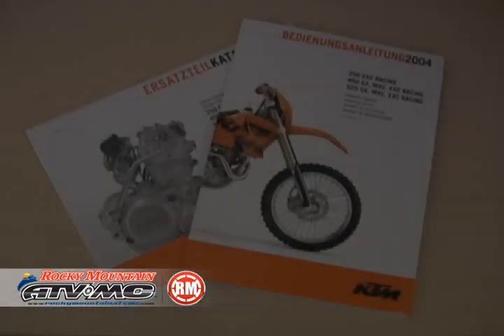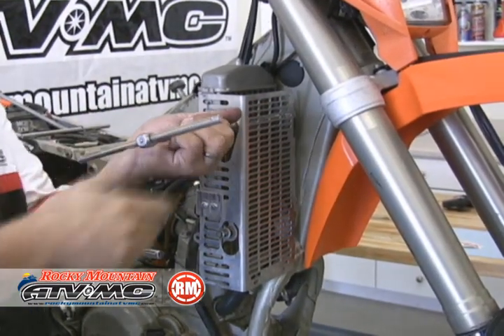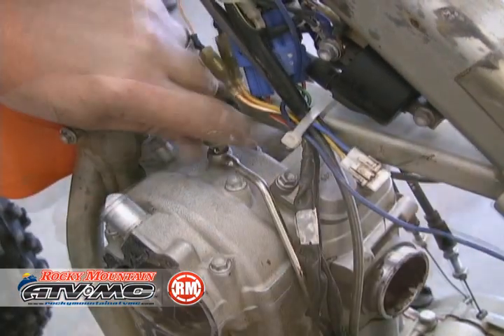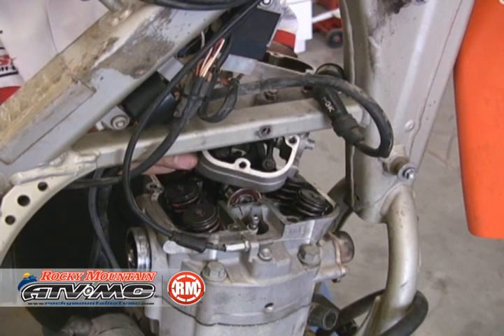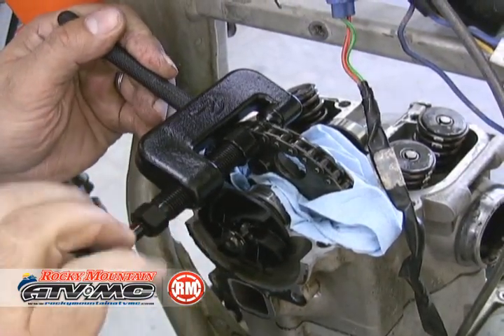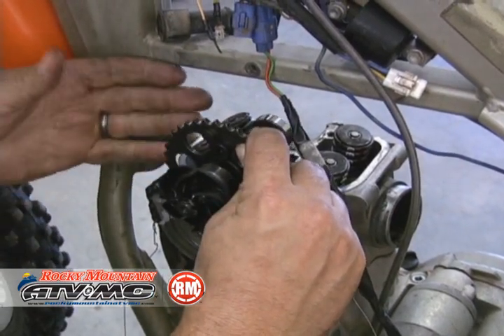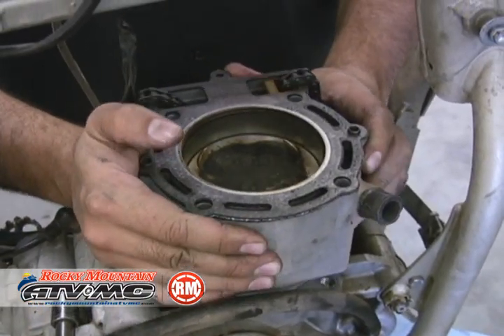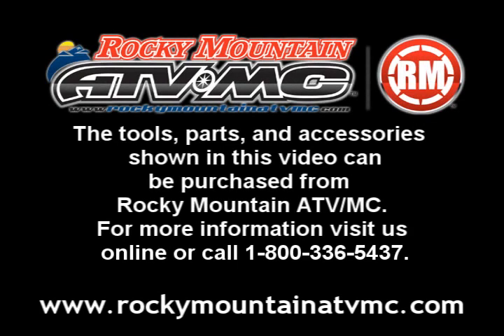Motorcycle Top End Rebuild for 4-Stroke (Part 1 of 2)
This is part 1 of our 4-stroke motorcycle top end rebuild video series. Rebuilding the top end on your 4 stroke motorcycle may seem like a daunting task, but with the right tools and know-how, it doesn't have to be. In this video, we show the proper steps to replacing the top end on this KTM RFS engine, but the same general steps will be very similar for other make and model motorcycles. Please refer to your bike specific service manual for the correct procedures and spec for your machine.